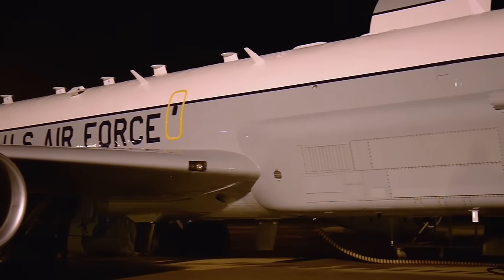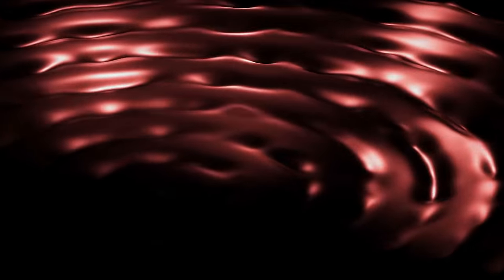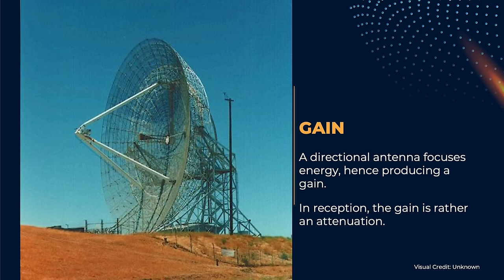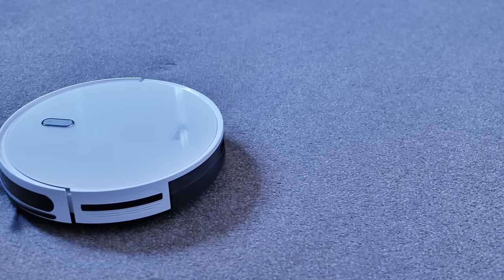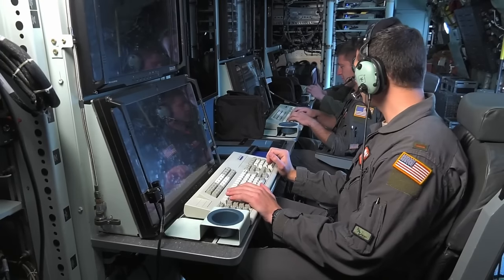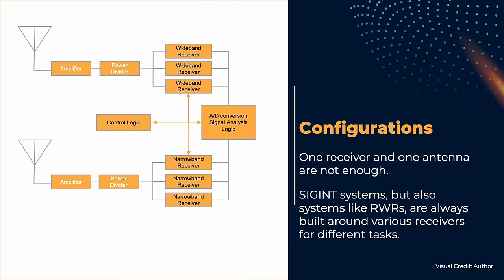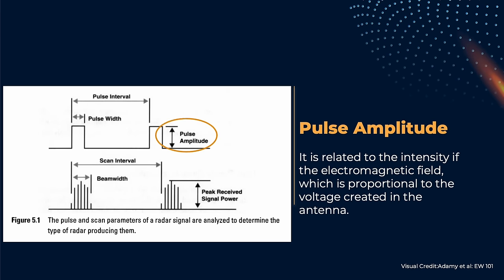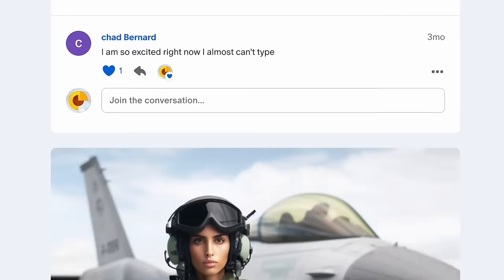Electronic Warfare: The Invisible Battlefield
Electronic warfare is essential on the modern battlefield.
This is (hopefully) the first video in a long series dedicated to electronic warfare.
In this video we focus on SIGINT, COMINT and ELINT.